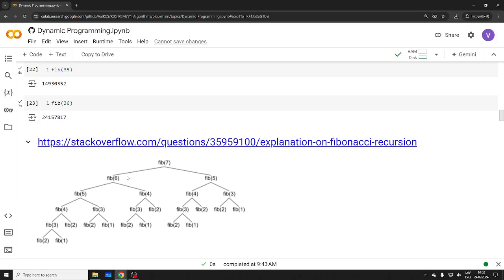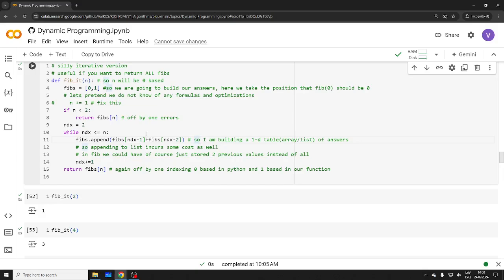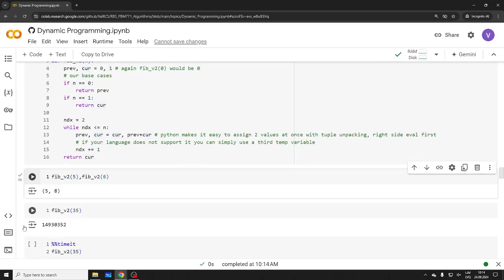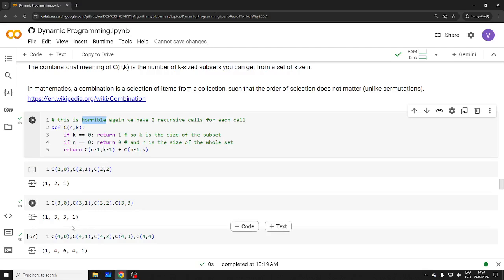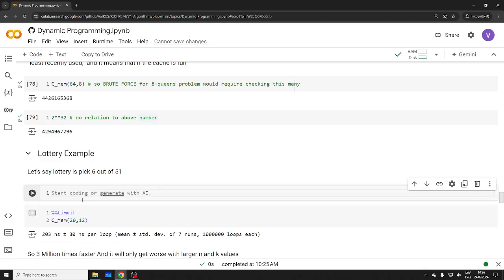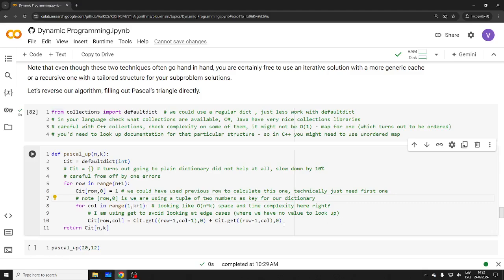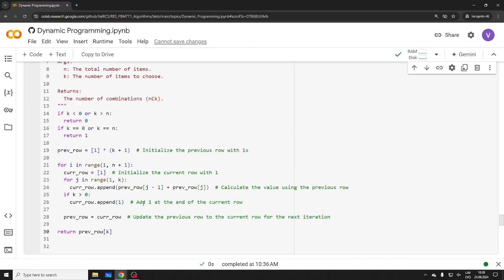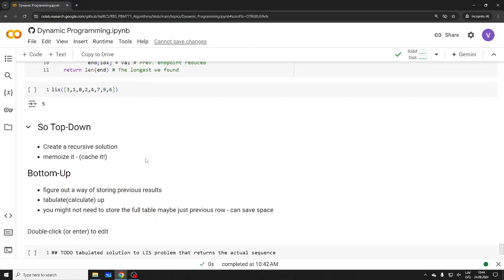RBS PBM771 Algorithms Day 7 - Dynamic Programming Bottom Up Tabulation 2024 09 24 10 01 24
Tabulation approach to solving Dynamic Programming problems